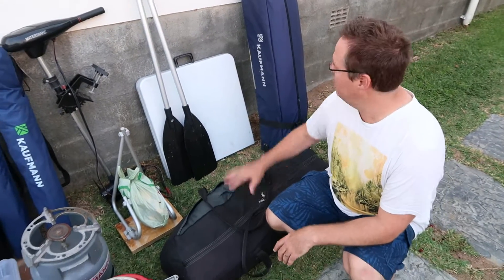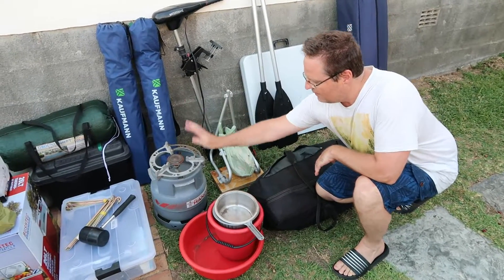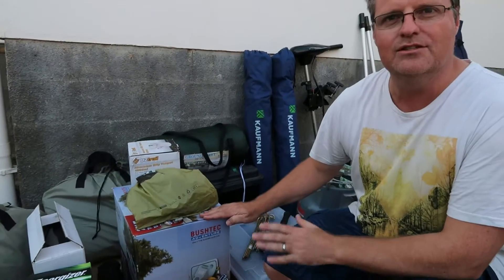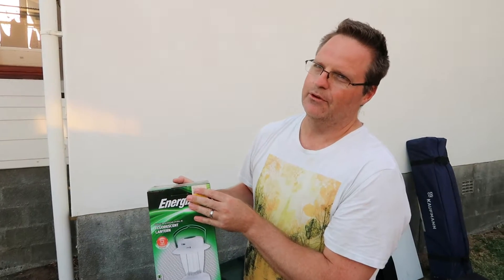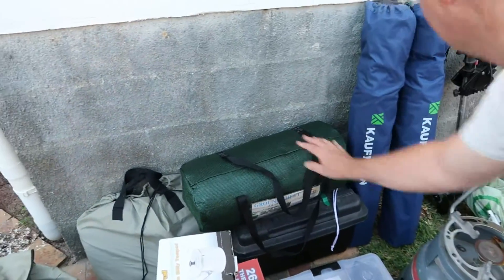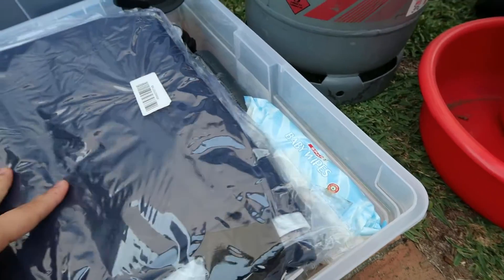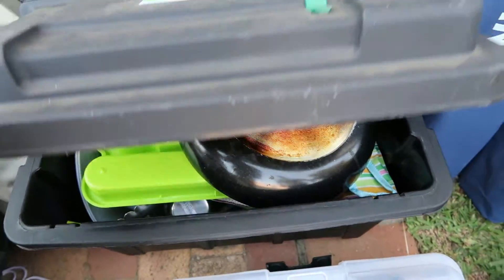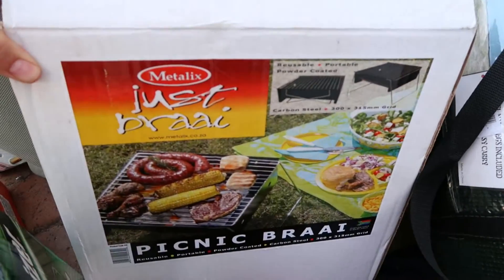PACKING FOR A SOUTH AFRICAN CAMPING TRIP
Other cool camping gear we LOVE:
Intex Mattress
Sleeping bag
Camping chairs

Gear we use:
Canon G7 x Mark II
Canon 200D
DJI Spark
Manfrotto Traveller
Manfrotto Monopod
Canon IXUS 275
Yelangu Stabilizer
Camera Light